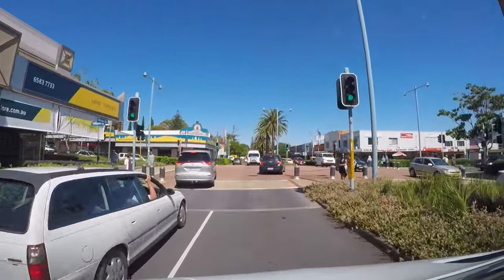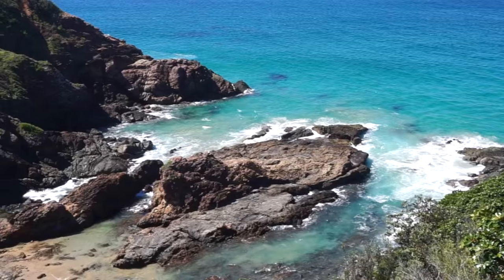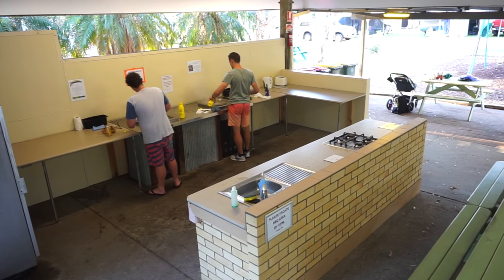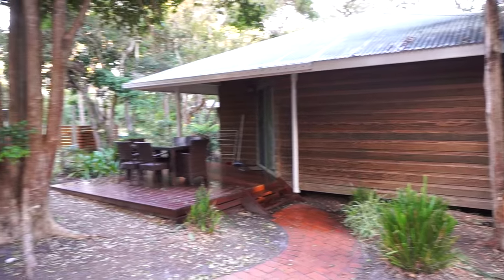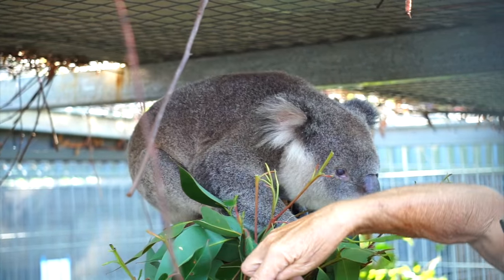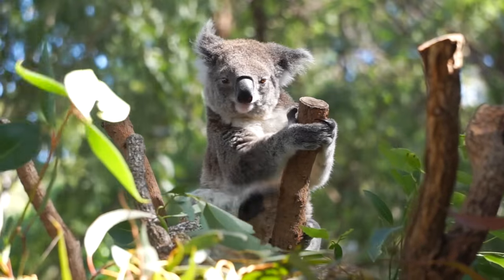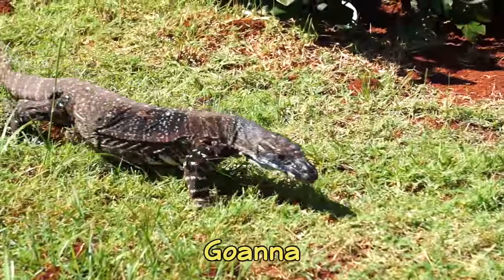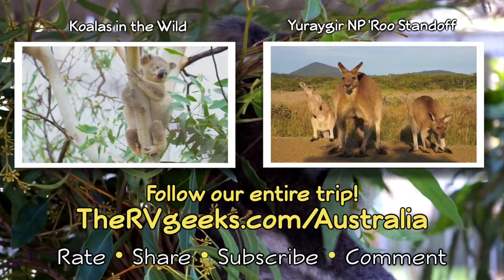Port Macquarie, Australia Koala Hospital & Big4 Holiday Park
Port Macquarie, NSW, is a jewel on Australia's Pacific Coast, with 17 stellar swimming and surfing beaches. We visited the Koala Hospital which does great work in saving these adorable guys.

We're staying at our 3rd Big4 Holiday Park, and we also spotted CAMELS on beach in Port Macquarie, which was a bit of a surprise! We were NOT, however, surprised to spot Goannas, which are big monitor lizards. Look for both camels & a goanna in the video.

Special thanks to Russell Mills for his help in planning our route. Learn all about the Legendary Pacific Coast here:

If you're planning an RV trip to Australia or New Zealand, we loved our Maui campervan!

The RVgeeks are hitting the road to OZ! We're camping our way from the Great Barrier Reef 1,700 miles down Australia's magnificent Pacific Coast to Sydney. Come on along for the ride!

Look for photos on Instagram, too! @RVgeeks

We're sharing every aspect of our 2,700-kilometer drive from the Great Barrier Reef to Sydney. We'll compare the systems on our campervan to North American RVs, experience a mix of Holiday Parks and "Free Camping" and of course we'll feature the famous beauty and hospitality of Oz.

THANKS FOR JOINING US ON THE ROAD!